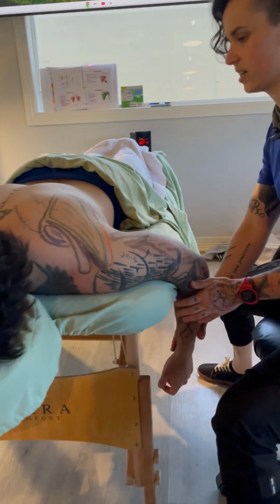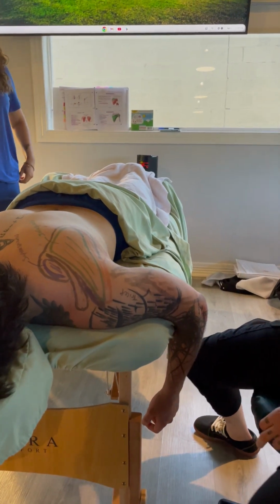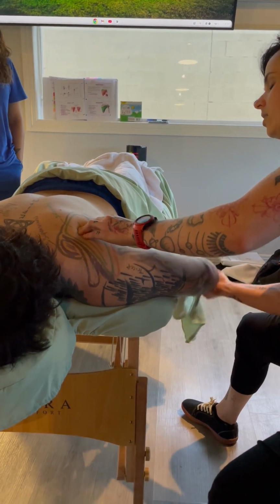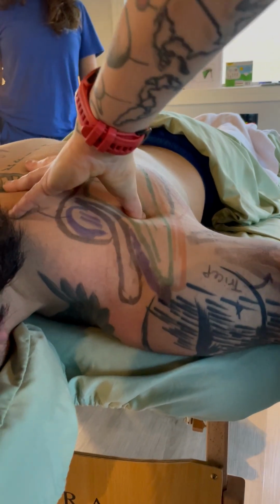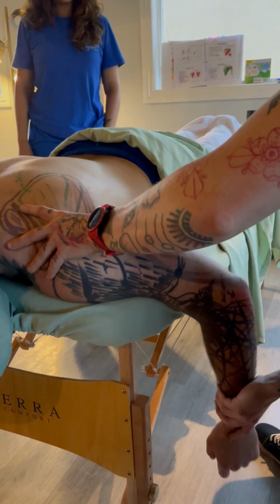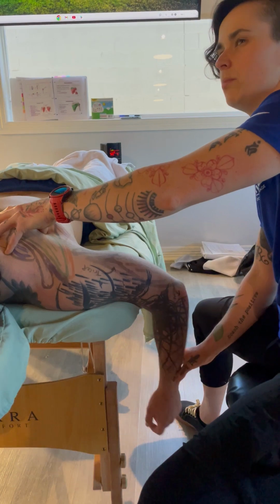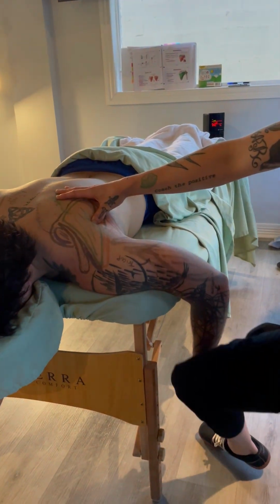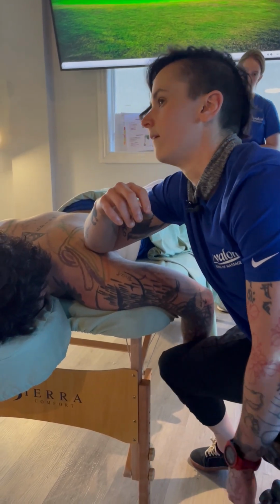Infraspinatus & Teres Minor Pin and Stretch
My name is Kasie Tedrick, aka Coach Kasie, and I’m a Liicensed Manual Therapist and Massage Therapy Instructor, a Certified Strength and Conditioning Specialist, and a CrossFit Level 3 Trainer. I help athletes stay in the game and I teach other body work practitioners how I do it.

In this video, I'm teaching some massage therapy students how to perform a classic deep tissue technique on infraspinatus and teres minor muscles.

If you’d like to learn more from me, I have affordable online courses available